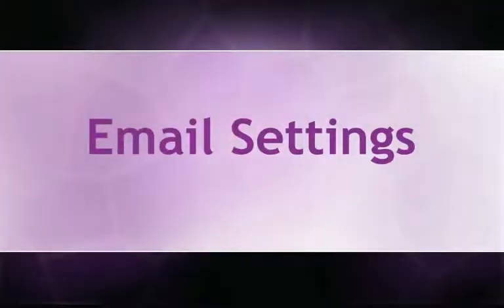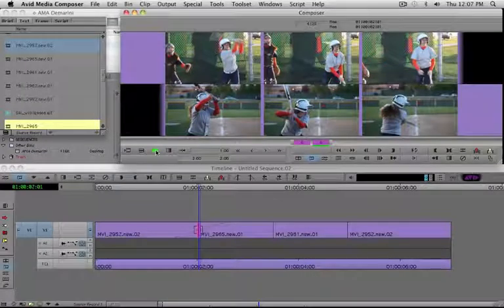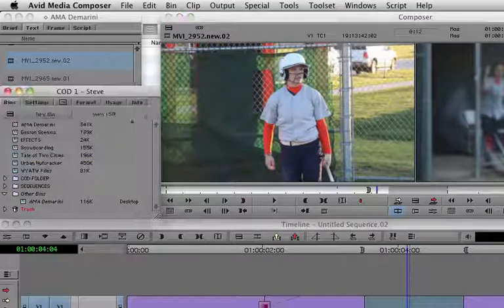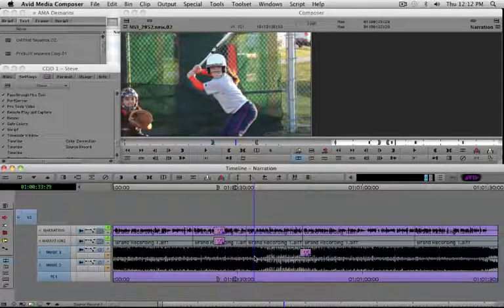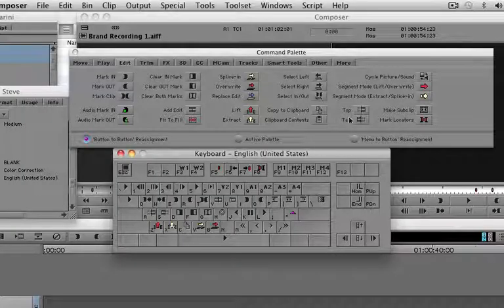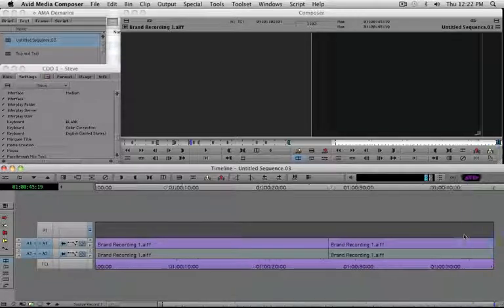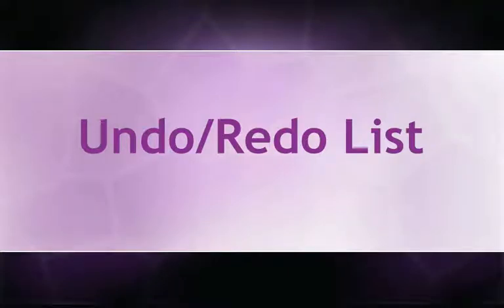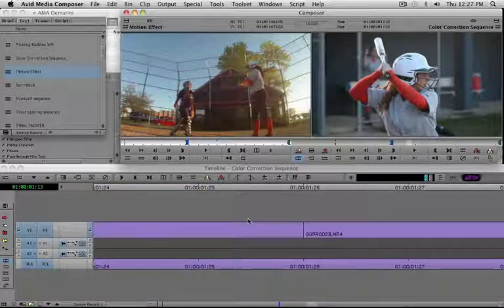Avid Tutorial - 52 - Unique Features of Media Composer